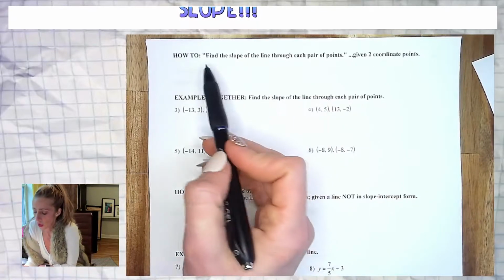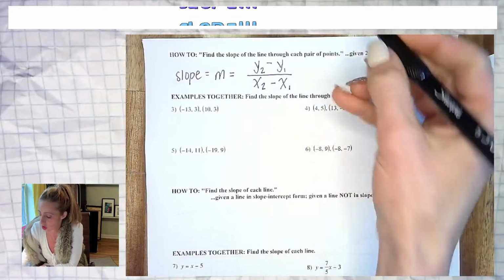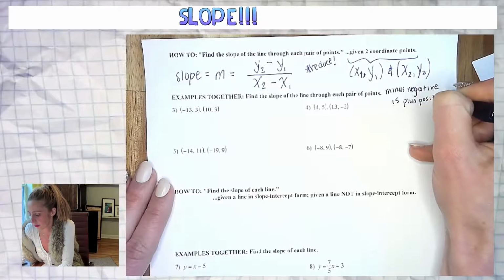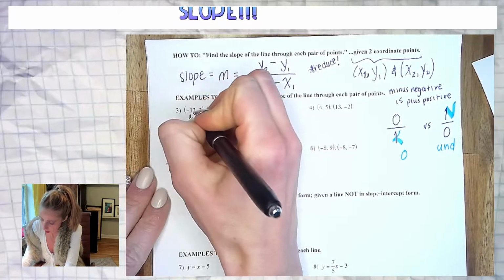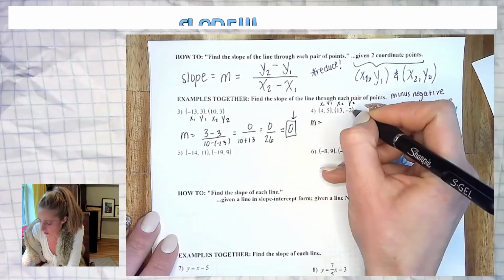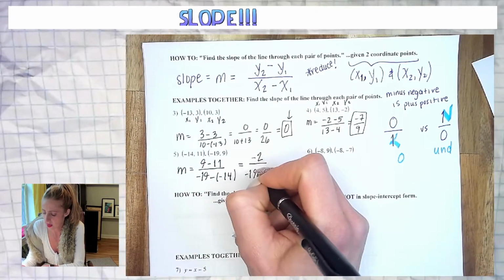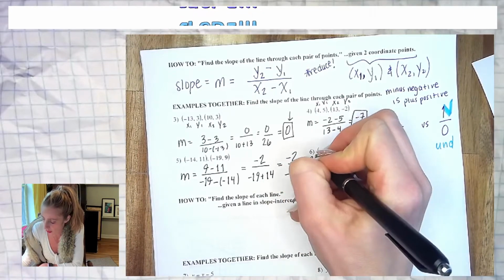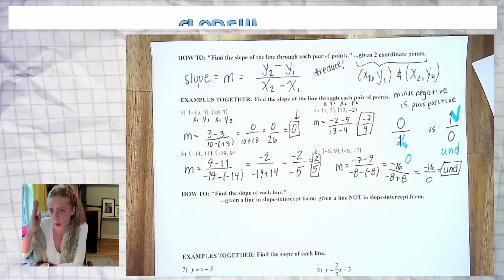How to find the slope of a line given 2 coordinate points.